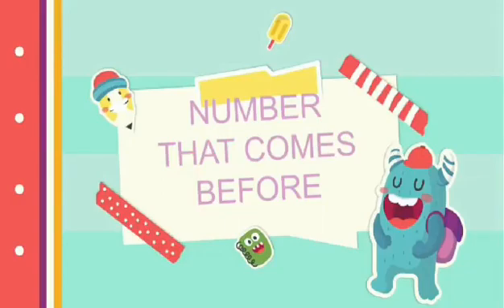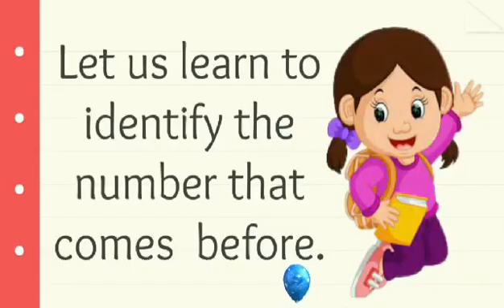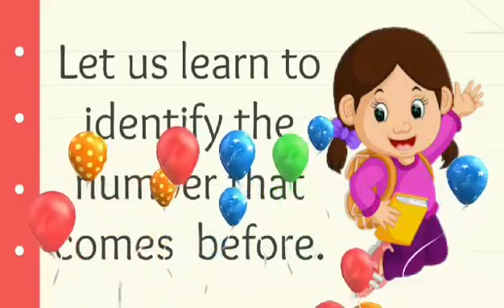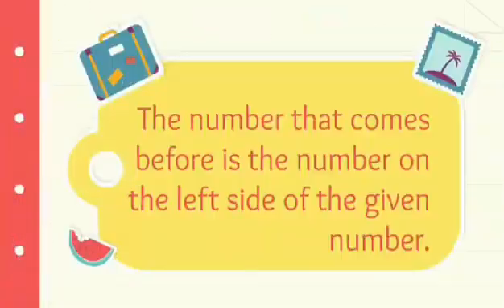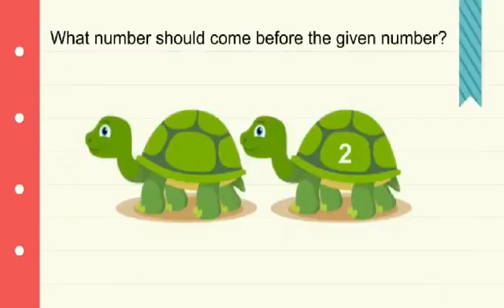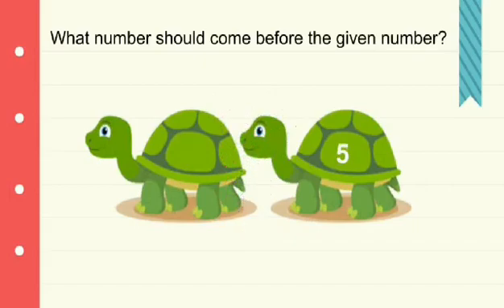Number That Comes Before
This is a short and simple lesson about identifying the number that comes before.